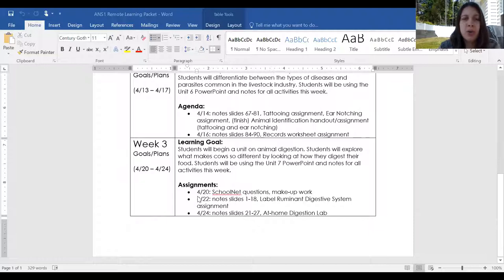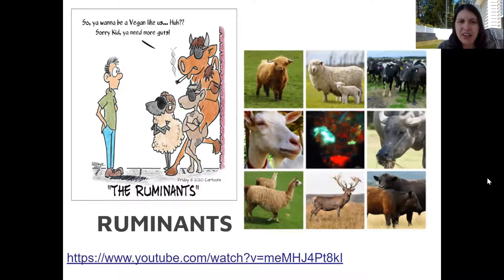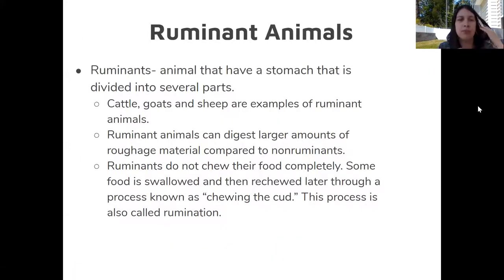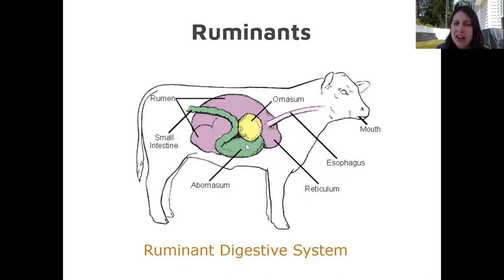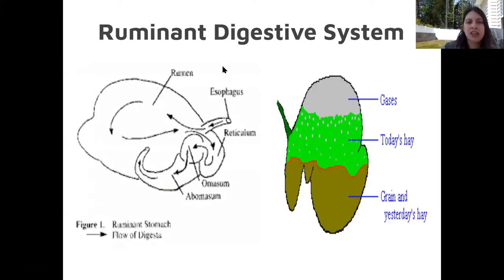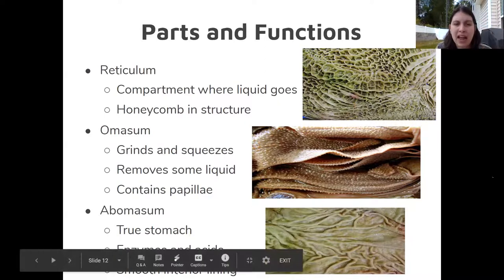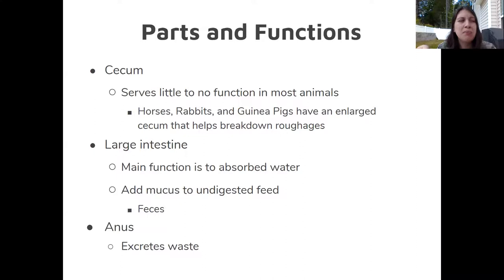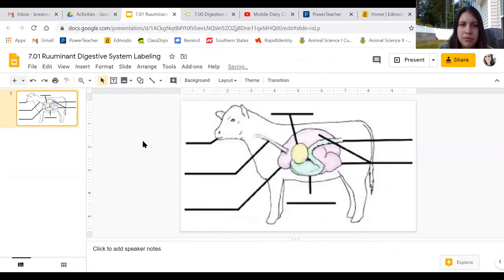Animal Science I Remote Learning Day 6